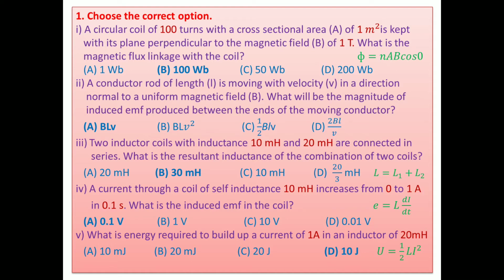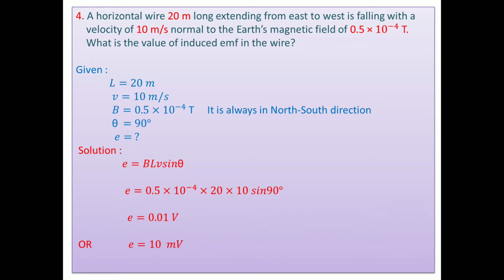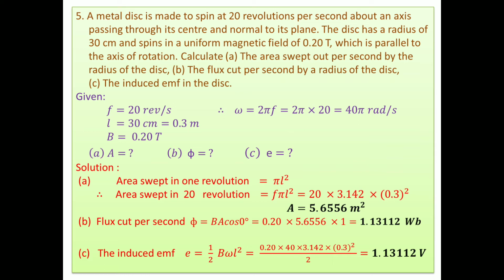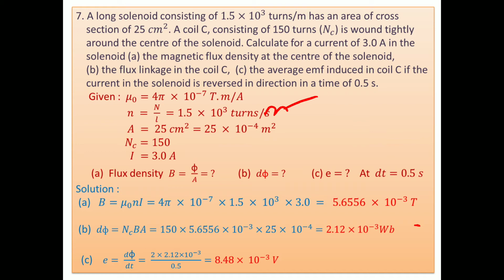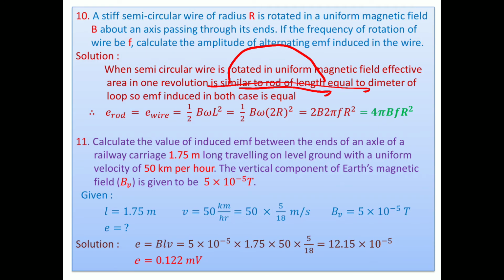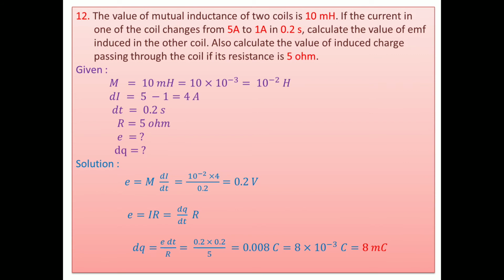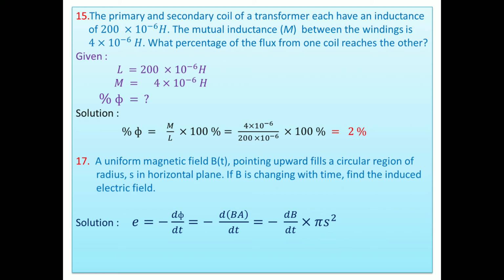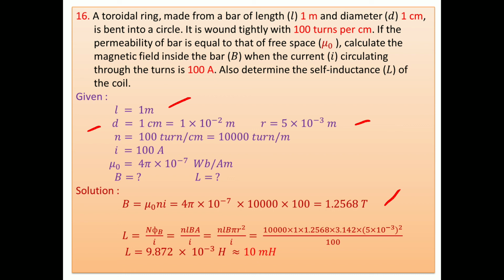Electromagnetic Induction Part- 5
This part includes the following topics:-

- Numericals